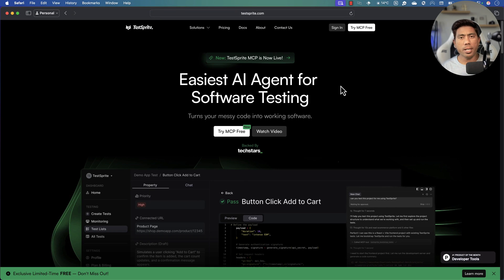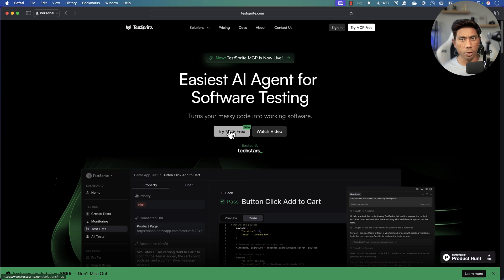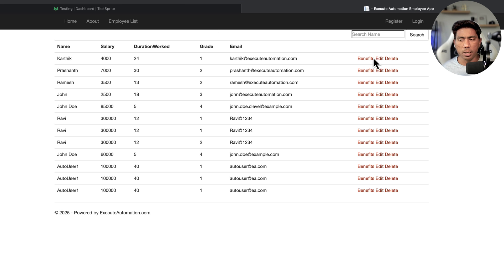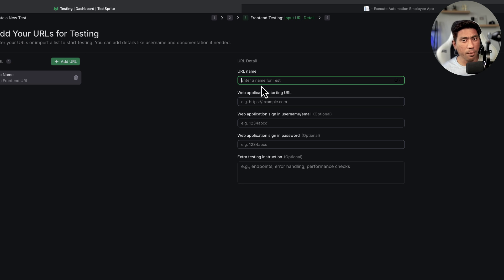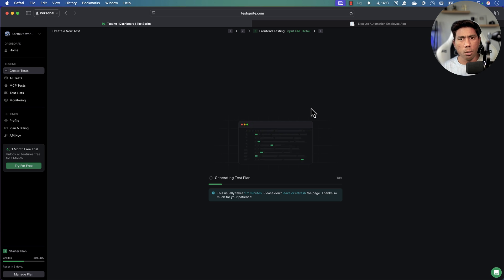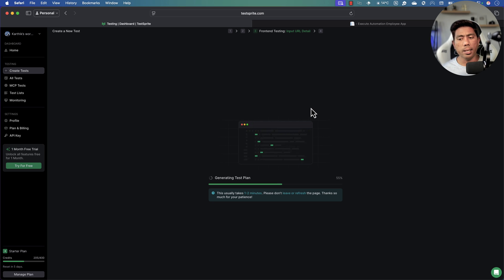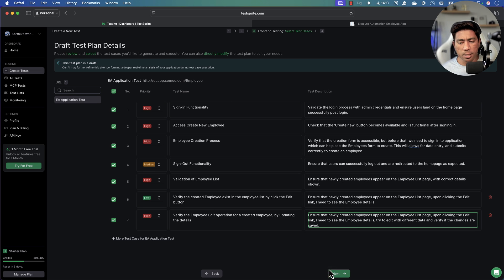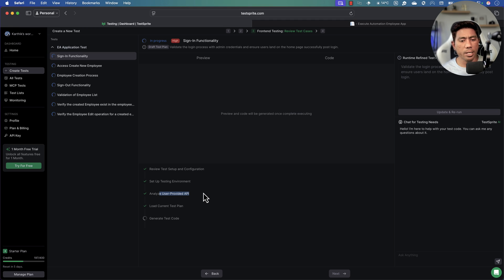TestSprite AI: Automated UI Testing with ZERO Code – Just Prompts !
🚀 TestSprite AI is redefining how we do software testing!

In this video, I’ll show you how TestSprite acts like a Copilot for Test Automation — running tests, generating test plans, analyzing failures, and even integrating with your CI/CD pipeline, we will discuss how UI Automation can be done with ZERO code just with Prompts !

👀 Watch till the end to see a real test run using TestSprite AI in action!

Docker & Kubernetes